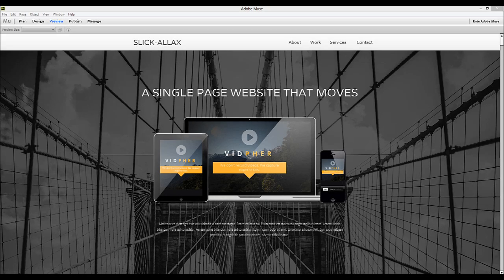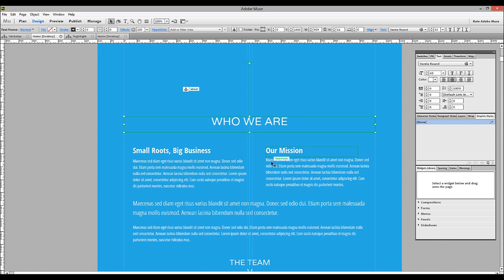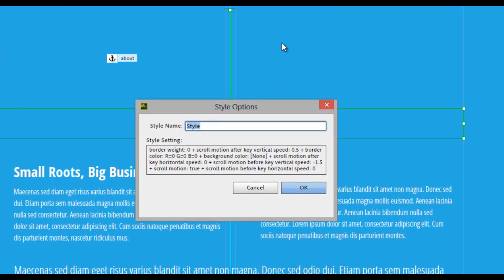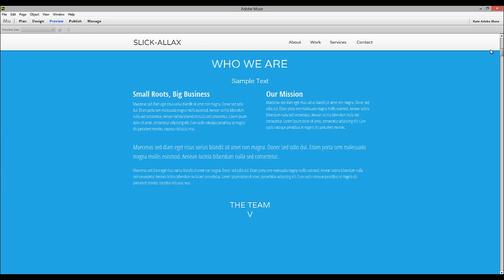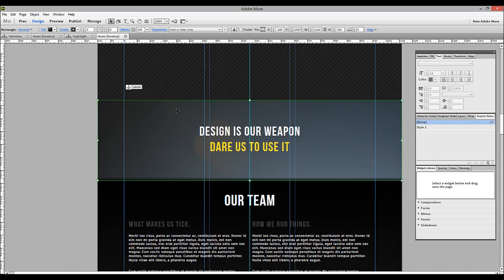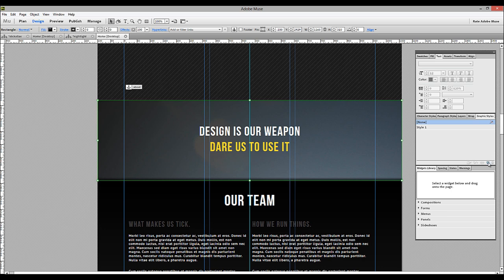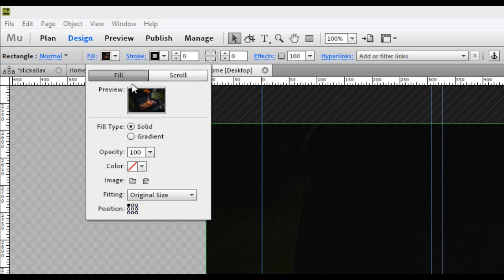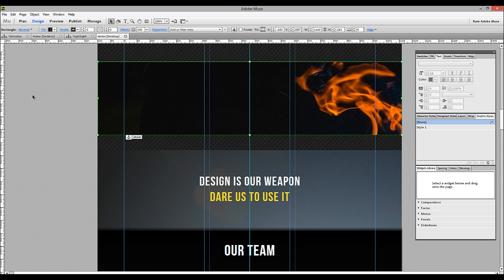Adobe Muse CC Motion Scroll (Parallax) Tips & Tricks - MuseThemes.com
Tips and tricks for working with our Motion Scrolling templates (also known as parallax scrolling) in Adobe Muse CC. All of the websites featured in this video are available for unlimited download at MuseThemes.com.  Join today for one low annual price!